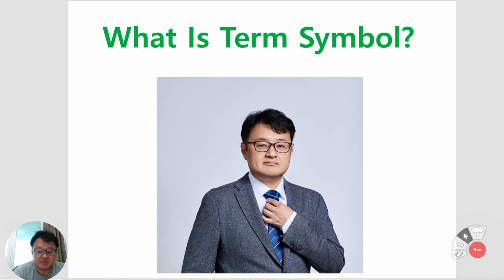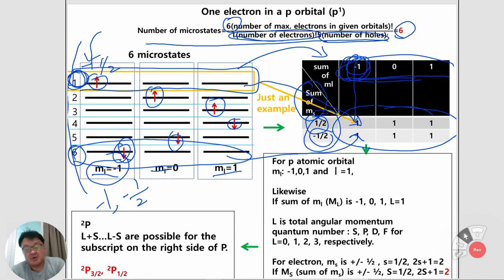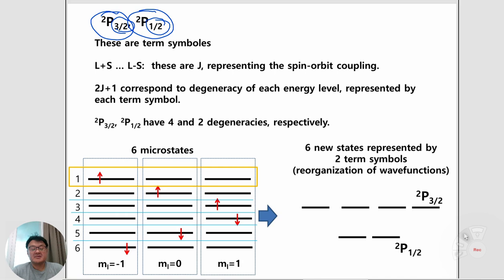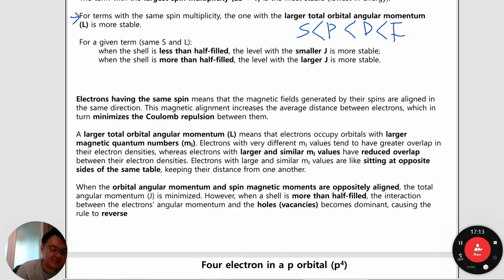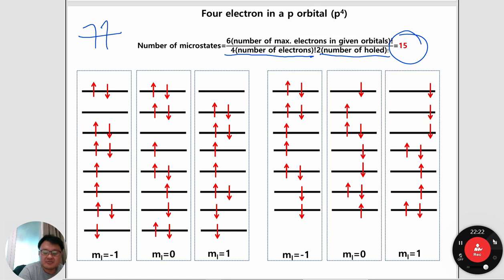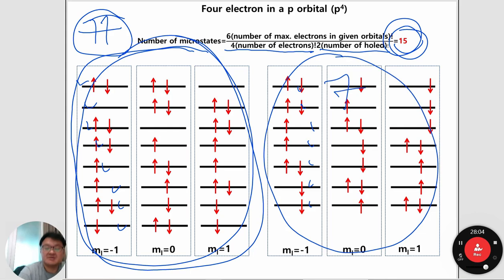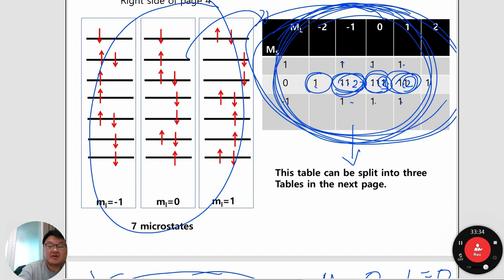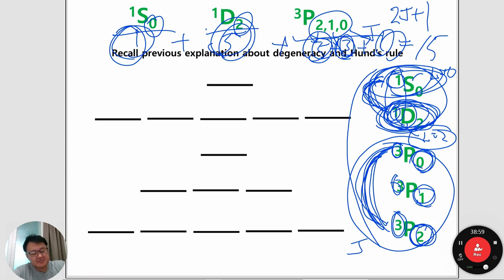Term Symbol : one electron in a p orbital and 4 electrons in p orbitals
Determination of term symbols and their energetic relative stability based on Hund's rule